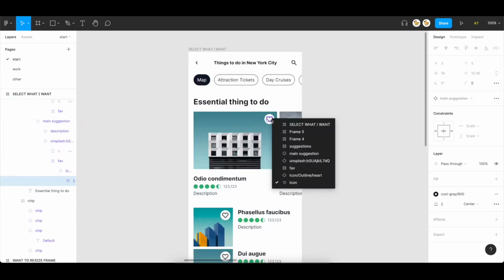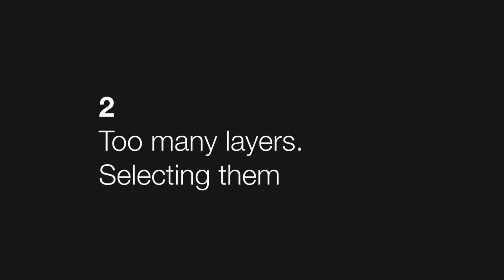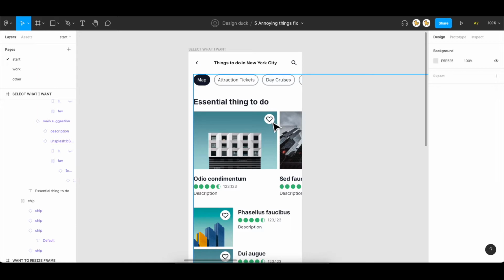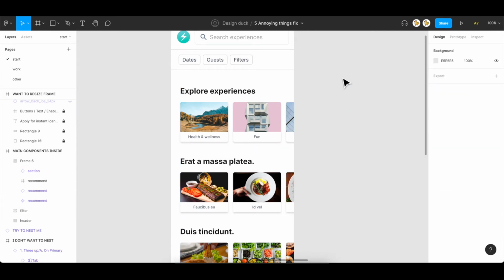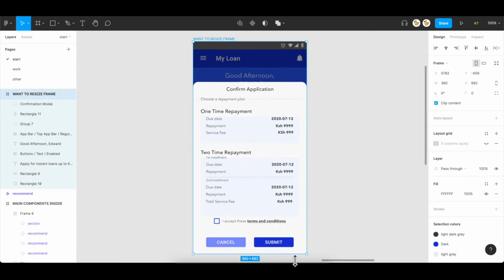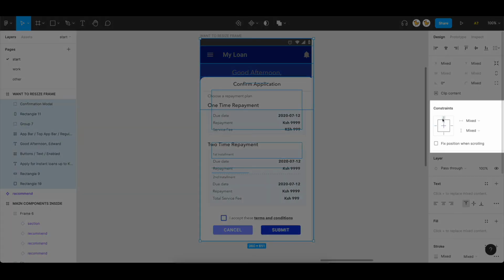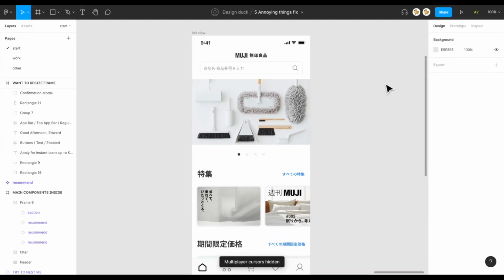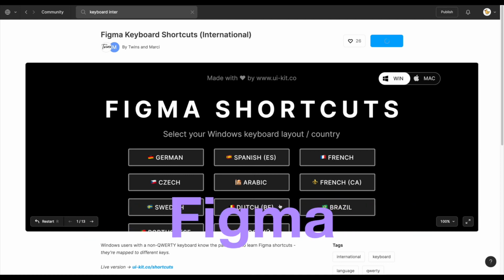Figma tutorial: 5 annoying things and solutions with examples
5 Problems or annoying things that you might face while using Figma. 5 solutions to solve and be a happy Figma user.

Chapters
0:00 1. Don't want to nest
0:43 2. Too many layers
1:45 3. Main components inside
2:38 4. Frame resize breaks layout
3:34 5. Distracting cursors and comments
4:21 6. Keyboard shortcuts for non english layout